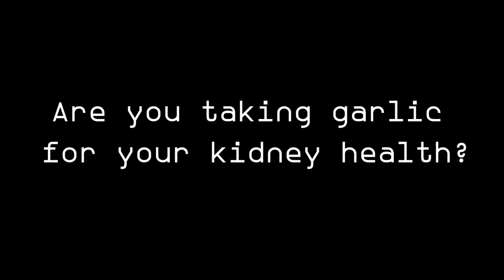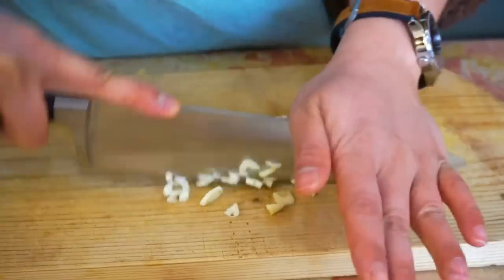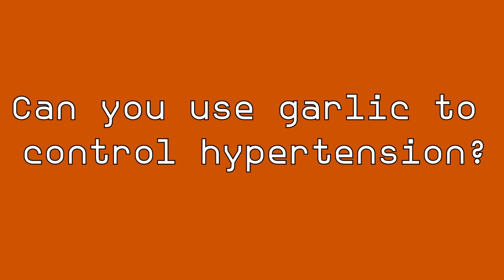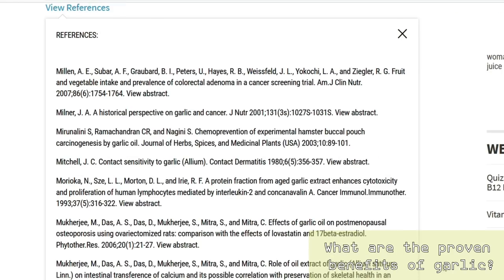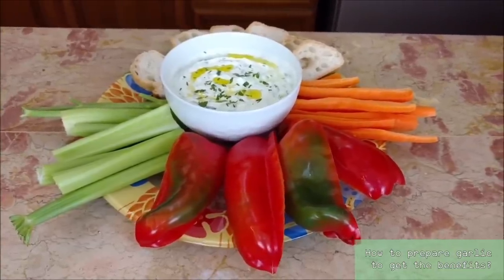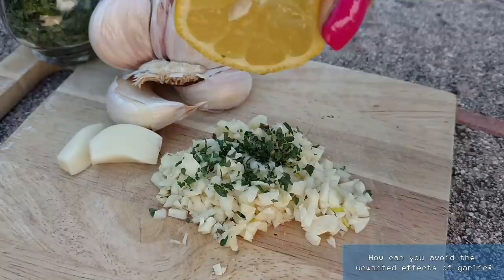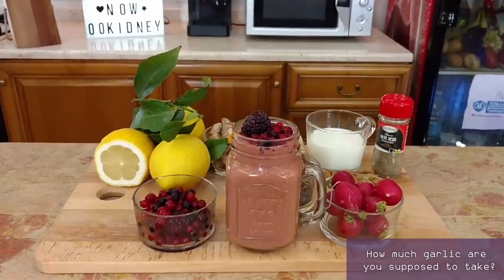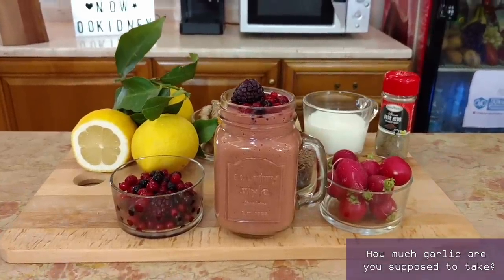This Is The #1 Best Food for Your Kidneys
TIMESTAMPS
Intro - 00:00
Can you use it to control T2D? - 02:23
Can you use it to control hypertension? - 03:28
What are the proven benefits of garlic? - 04:20
How to prepare garlic to get the benefits? - 05:36
How can you avoid the unwanted effects of garlic? - 07:03
Fresh garlic vs garlic supplements: which is better? - 07:59
How much garlic are you supposed to take? - 09:39
End, thank you for watching! - 11:22